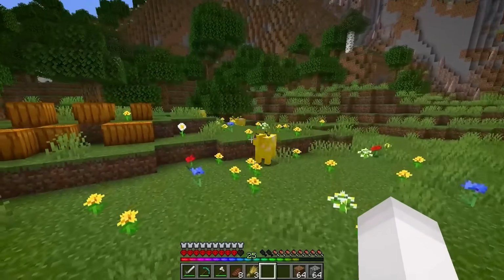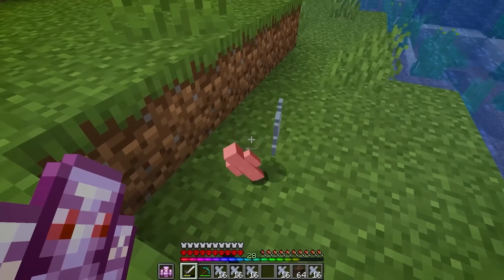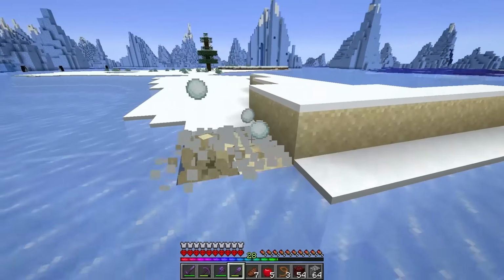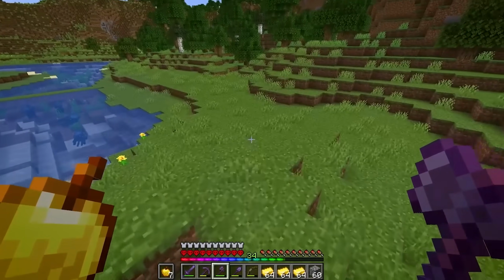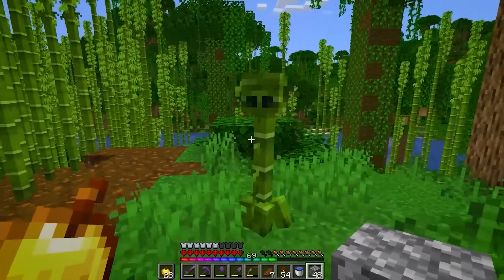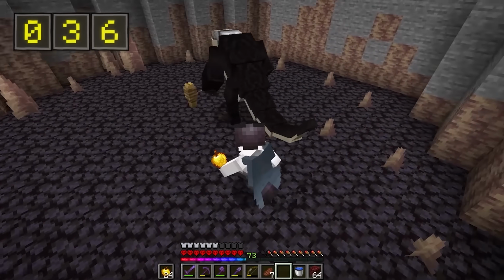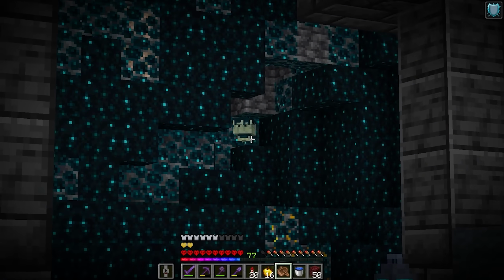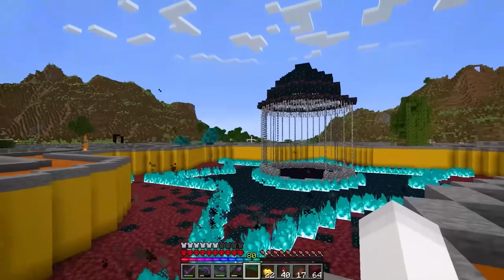I Trapped NON-EXISTENT MOBS in Minecraft Hardcore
Hey, Caster here! Today, I installed over 30 mods to catch ALL the MOST UNUSUAL MOBS that Minecraft somehow never added to the game. You won’t believe what I found!

00:00 - LET’S GO!
01:01 - GAMEPLAN
01:16 - Taking Down the EASY MOBS (monkey, snail, giraffe, roach, capybara, penguin)
14:20 - Clearing the MID-TIER MOBS (giant zombie, tuff golem, bamboo creeper)
24:58 - Tackling the HARD MOBS (mutant creeper, mutant snowman, mutant spider-pig, sculk zombie)
31:05 - Facing the ULTRA-HARD BOSS!

Hope y'all enjoyed it, and catch you later! :)
All music used with permission from the creators.